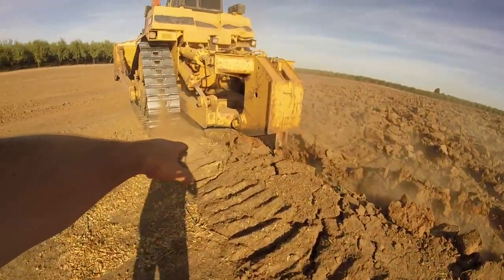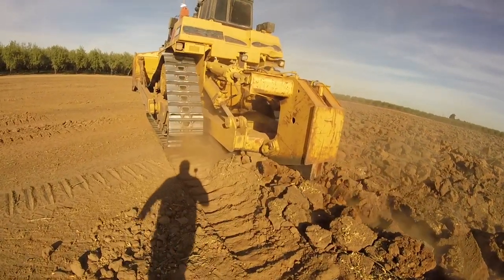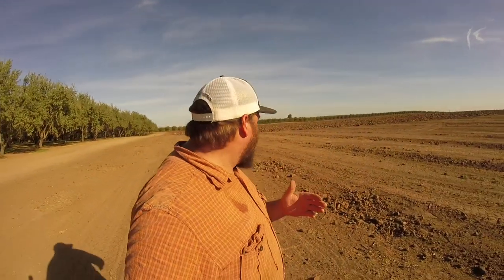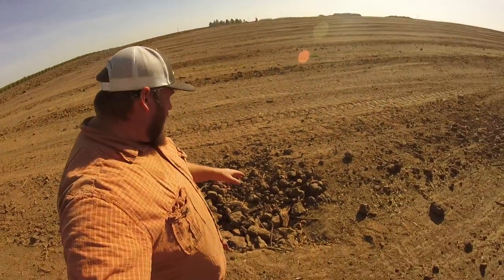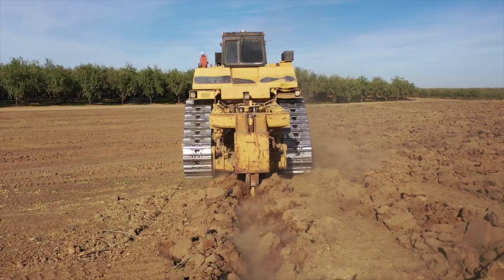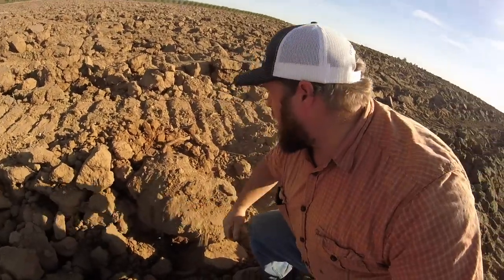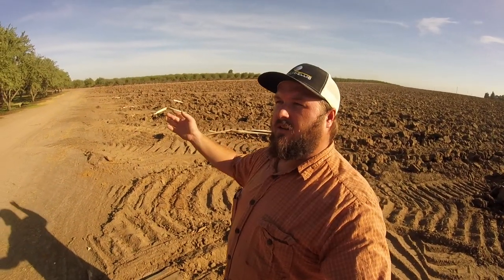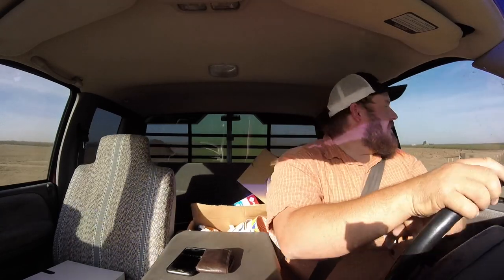First Pass Deep Ripping with a CAT D10! 🚜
With this deep ripping video I wanted to focus more on the first pass when ripping, which really shows how extensive and tough it is to break through the hardpan layer that we have here in the Central Valley of California.

My name is Ryan Valk and I am a California farmer.  Most important to me though, I am a husband, and a father. Many people that I have met in my life have told me that when they thought of California, they thought of a crowded city or a beach covered in surfers.  What you may not know is that California is the leading state in agricultural production! We have an extremely rich history of farming here in the "Golden State".  My goals with this channel are to share my family's story of our farm/ranch here in the Central Valley of California, to share cool videos of the day to day operations and grind of a California farmer, and to explore other farms and ranches throughout my area. If you enjoy tractors, trucks, farming, learning, exploring, life lessons and experiences, and a good laugh, this is the place for you.